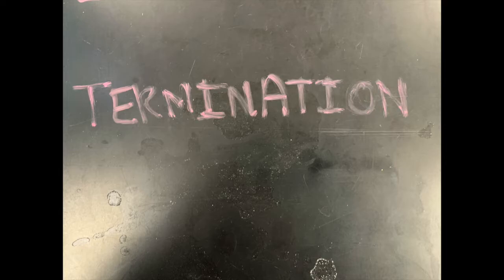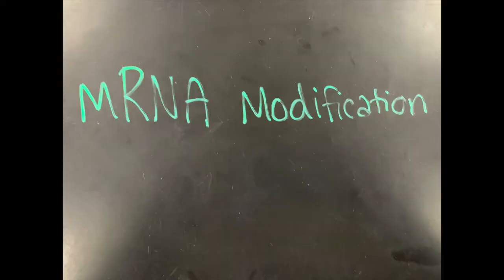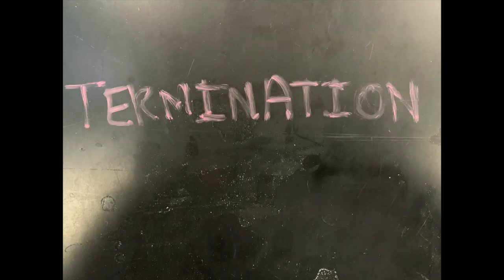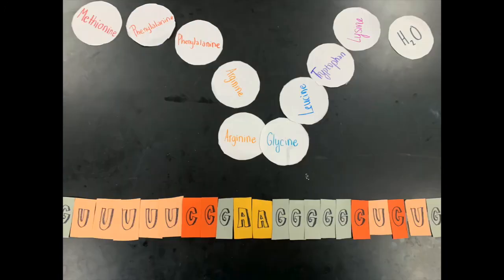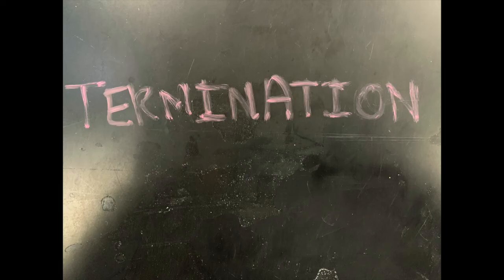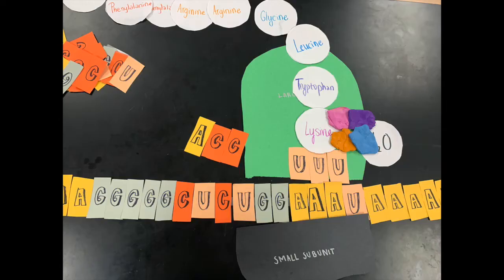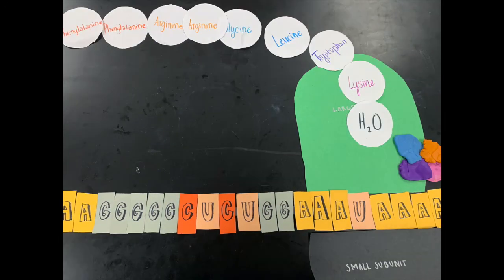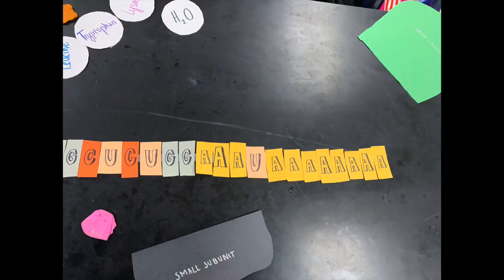Gene Expression-- AP Biology Project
AP Biology project by Mary D. and Renee T.